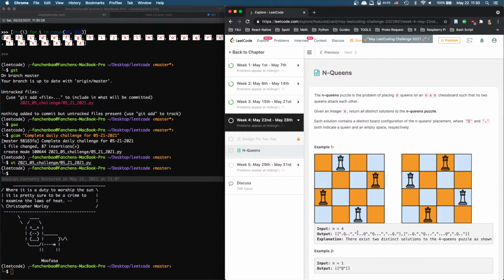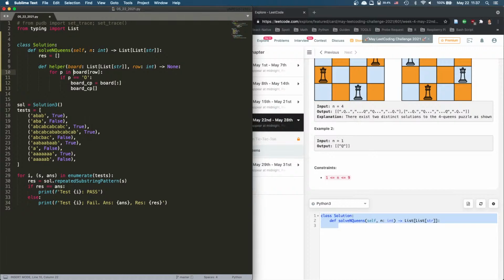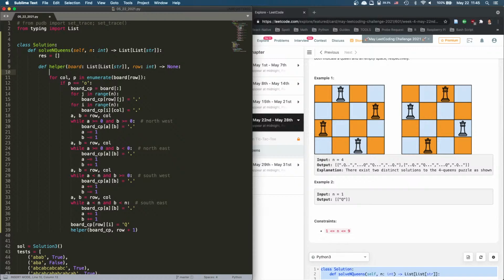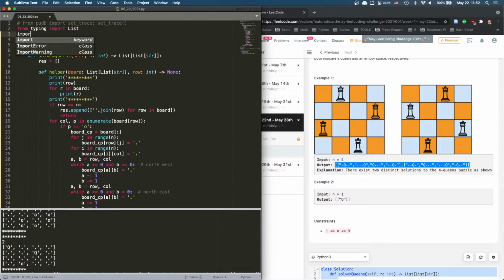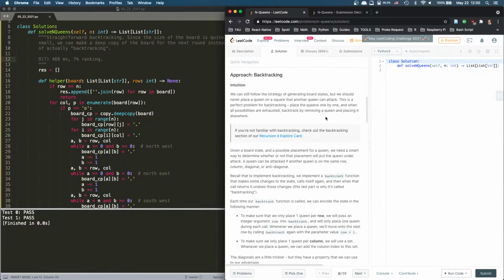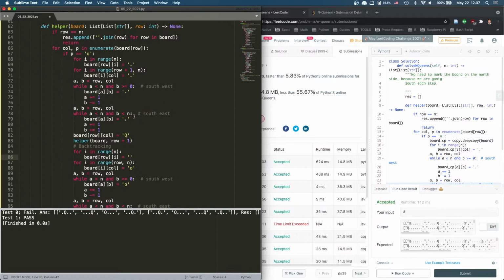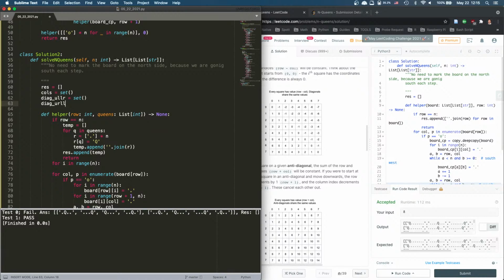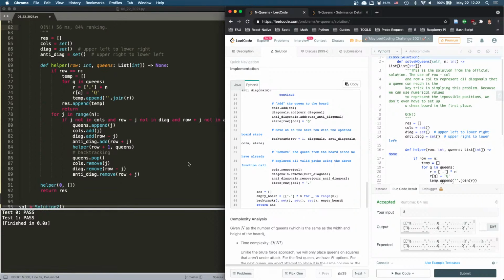2021-05-22 LeetCode 51